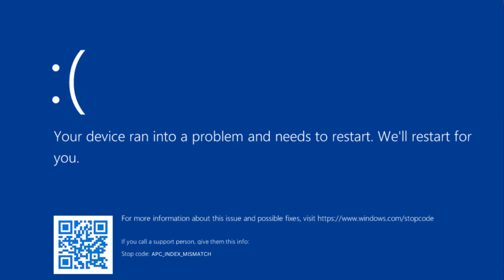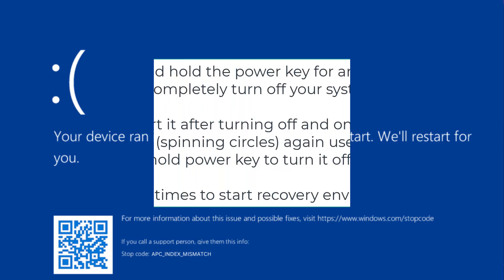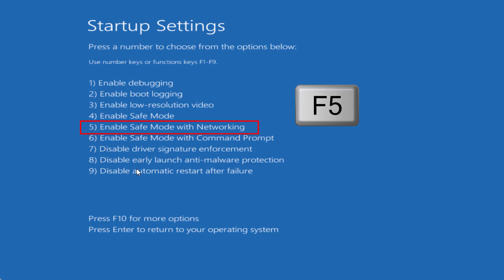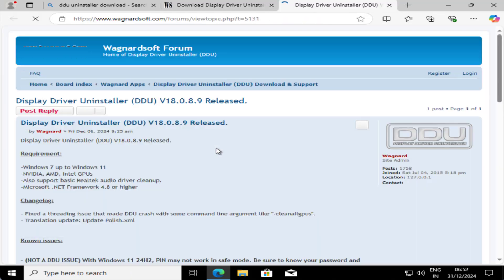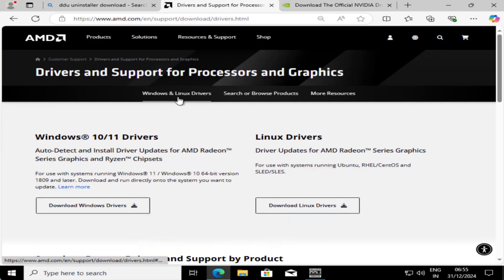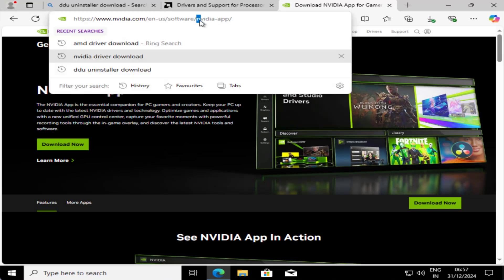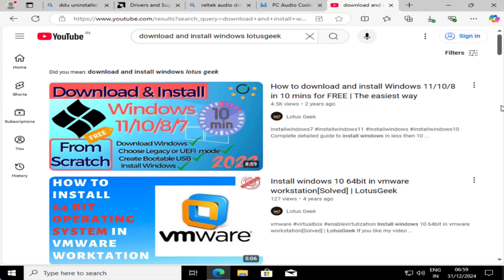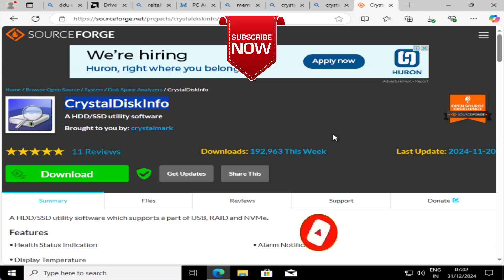BSOD Stop code APC INDEX MISMATCH Fix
While booting windows users are getting bsod stop code APC_INDEX_MISMATCH. Stop code APC INDEX MISMATCH  generally occurred due to conflicting in the display or audio drivers or else there is some kind of hardware error with cpu or your power supply. So this video is all about fixing the bsod stop code APC INDEX MISMATCH while booting windows.
watch the complete video to get the proper resolution for the solution of bsod error code apc_index_mismatch

00:00 Introduction
00:20 Method 1 by swapping the RAM sticks
01:06 Method 2 by rollback drivers
01:20 Method 3 by using DDU
07:14 Method 4 by clean install of windows
07:45 Checking for hardware issue